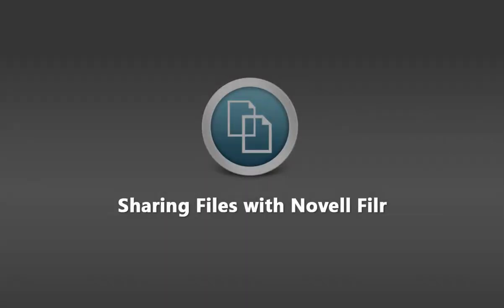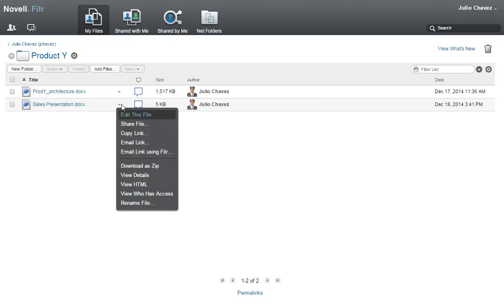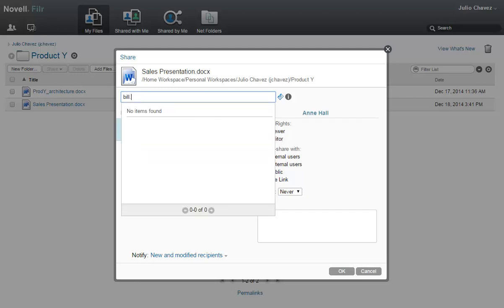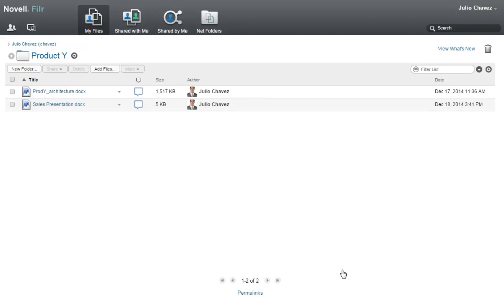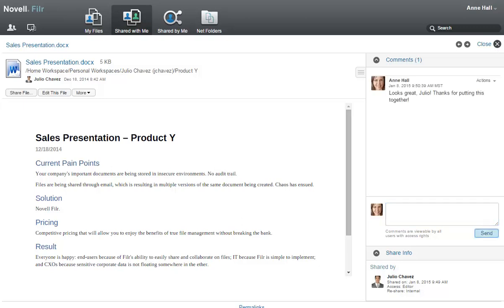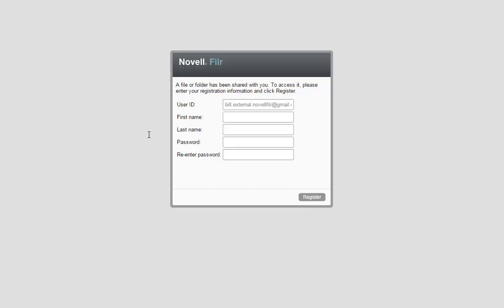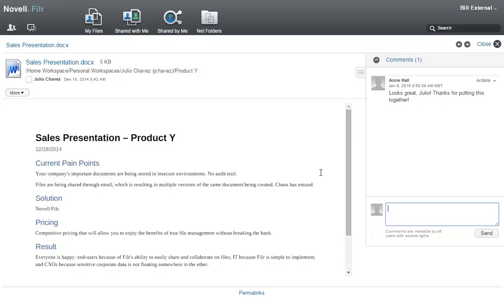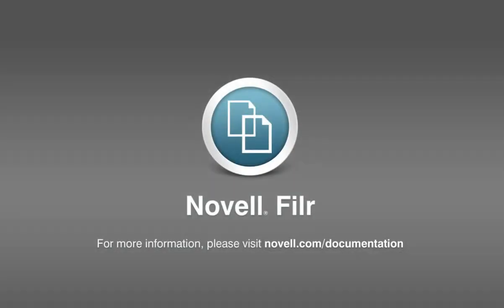Sharing Files with Filr 1.1